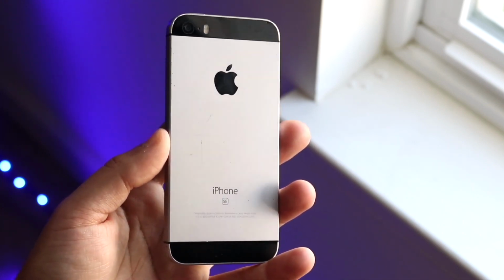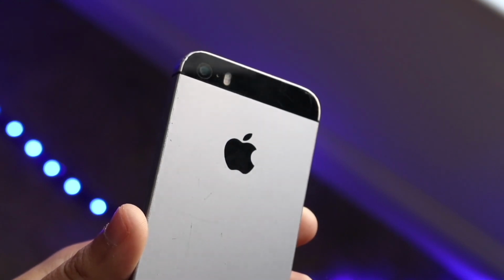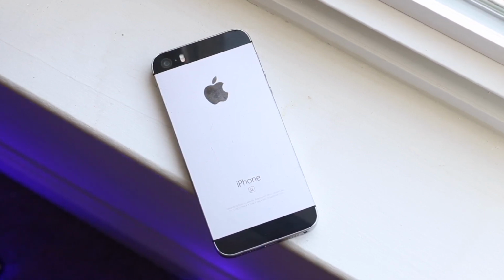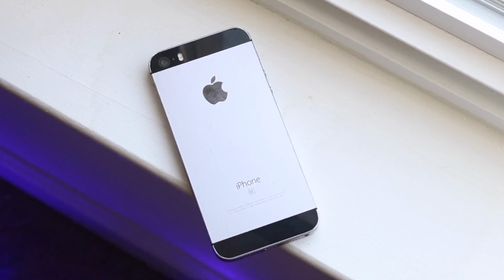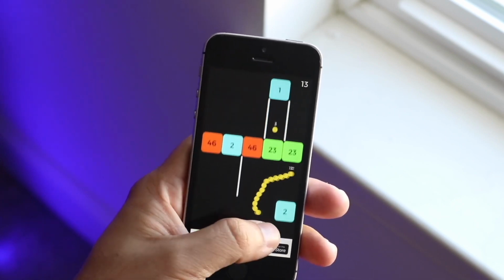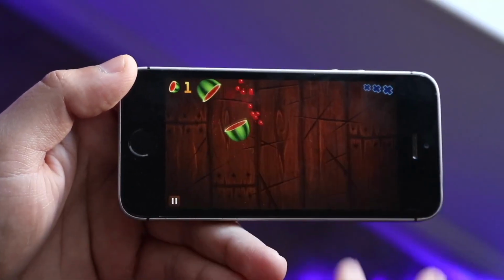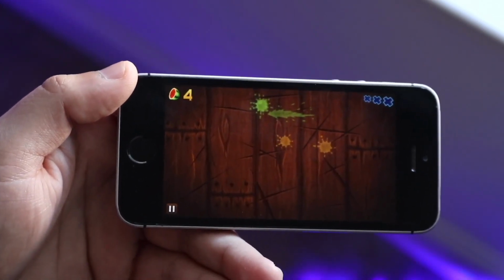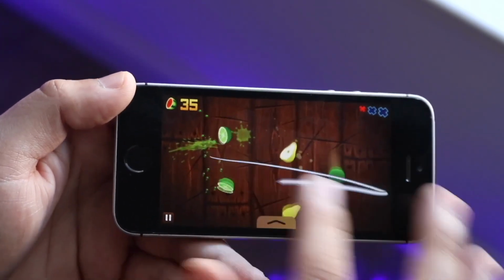This iPhone Was Perfect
Let's take a look at This iPhone Was Perfect